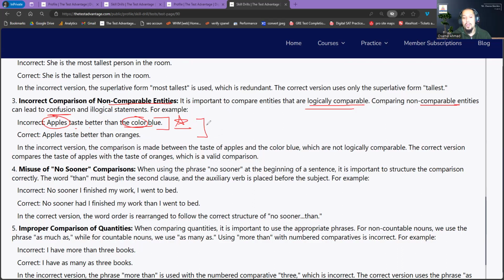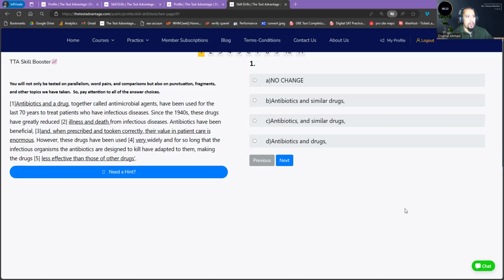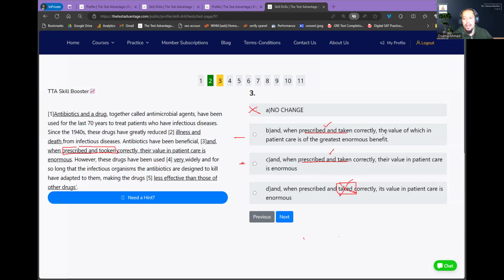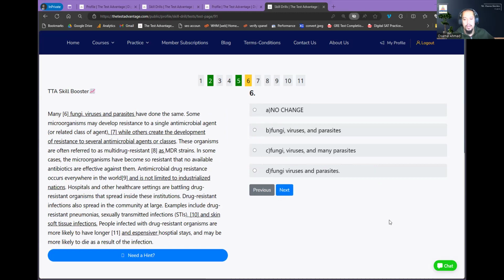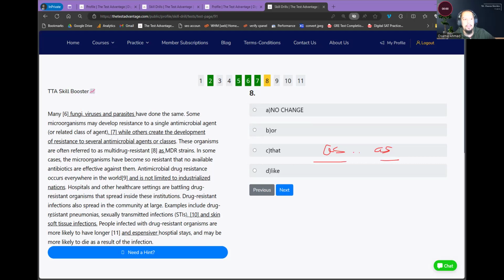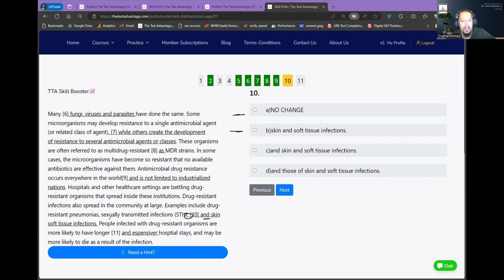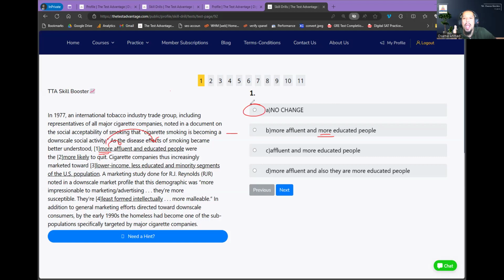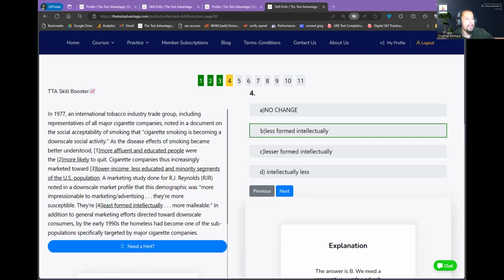Faulty Comparisons and Parallelism on the EST | Grammar Rules & Practice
Learn how to identify faulty comparisons and parallelism errors in EST English Writing. This grammar lesson helps Egyptian students compare ideas clearly, recognize parallel structures, and choose the strongest answer under timed test conditions.